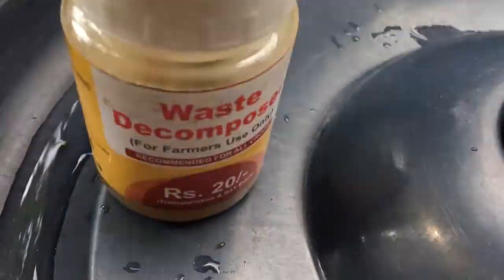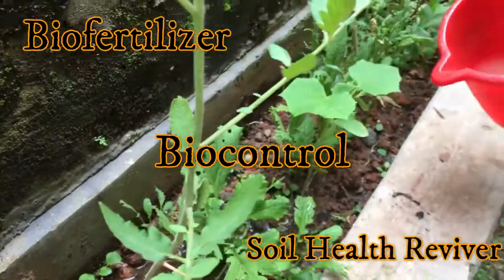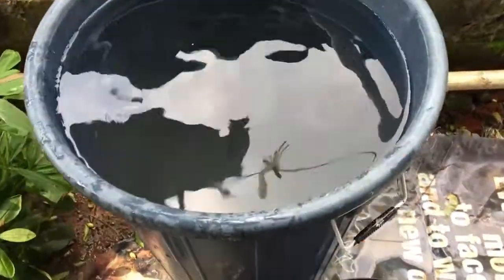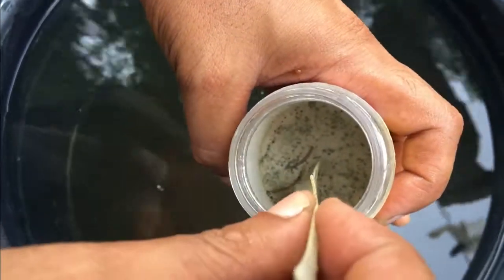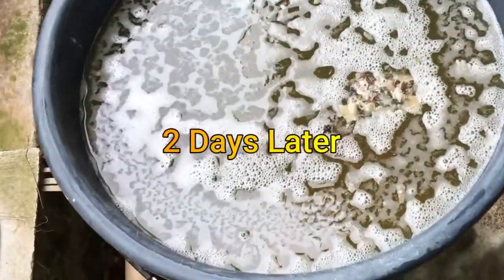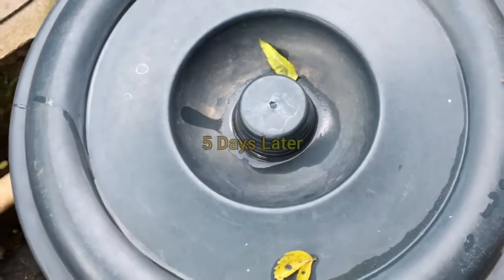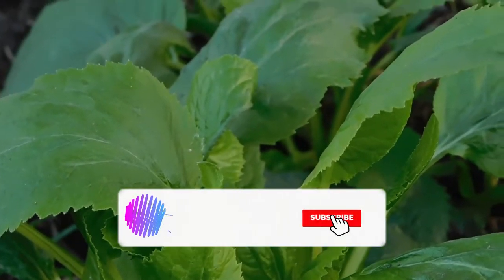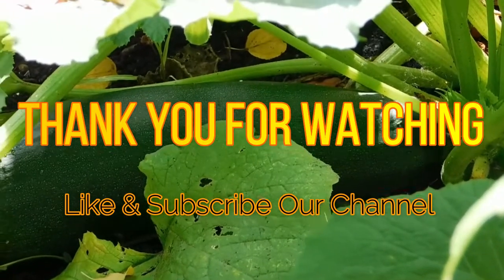Waste Decomposer Prepration | Easy to make Bio Fertilizer, Pesticide, Fungicide All in One Solution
Hi Friends,

In this video we will show you the preparation of Waste_Decomposer of National Centre of Organic farming Ghaziabad Jaivik khad. This solution is an all in one solution that acts as organic_fertilizer, Biopesticide, Biofertilizers manure.
Waste_Decomposer can also used as Biocontrol and as well as Soil Health Reviver. It contains beneficial microorganisms from Desi Cow Dung for Soil Health Reviver. It can control all types of soil borne, foliar diseases, insects and pests as plant protection agent. Also acts as fungicide
It is also used for quick_composting of bio wastes.